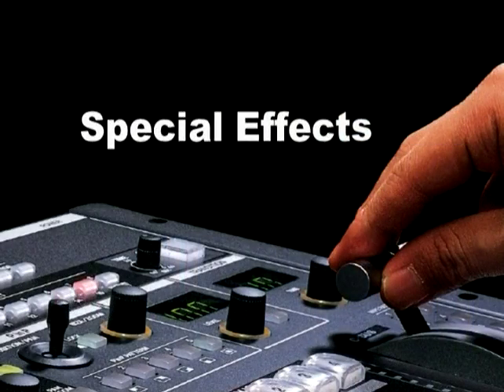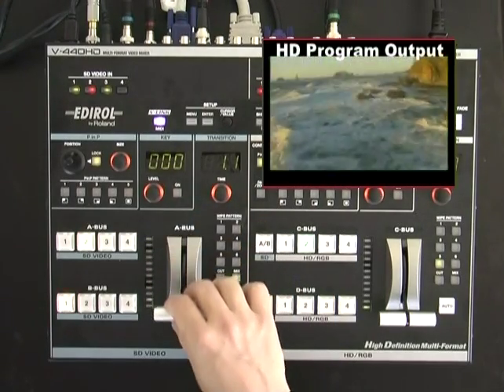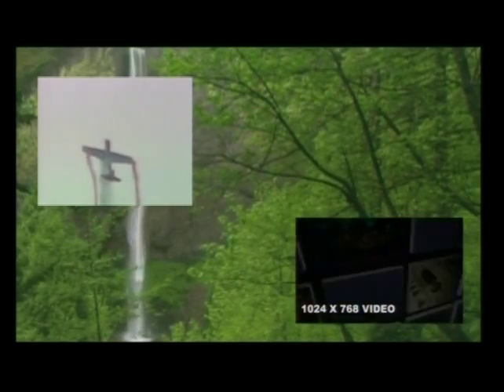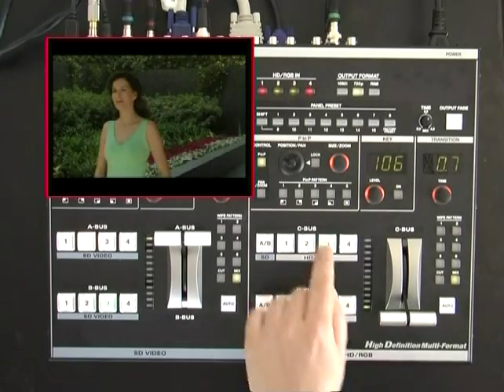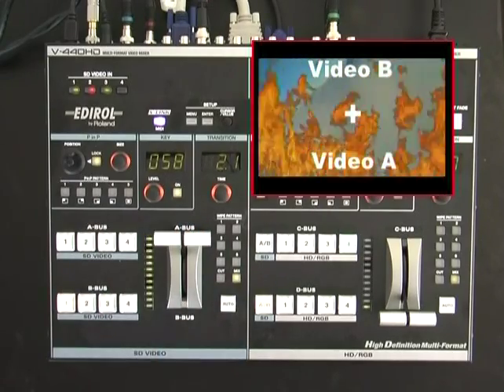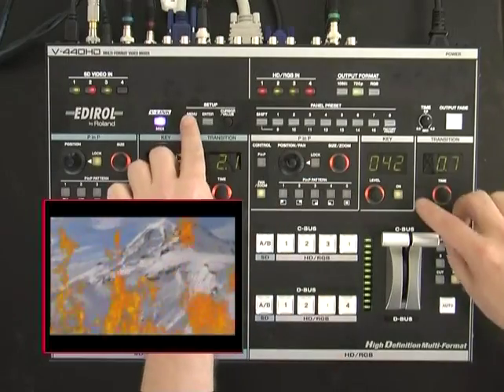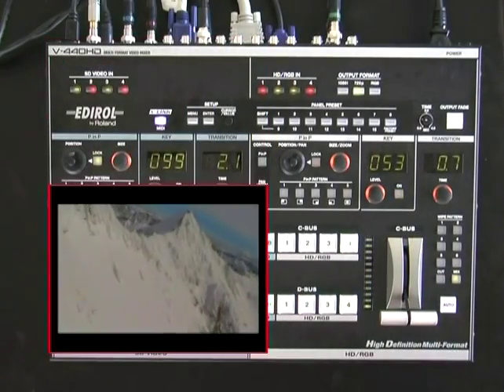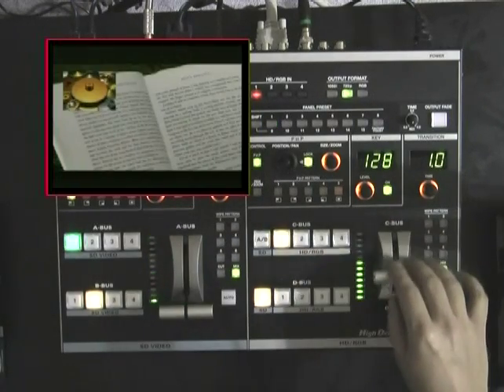Roland V-440HD Tutorial 5: Special Effects